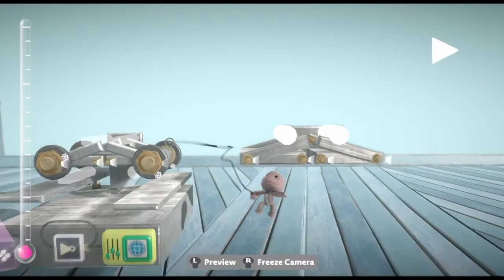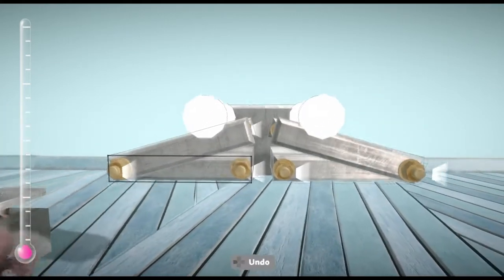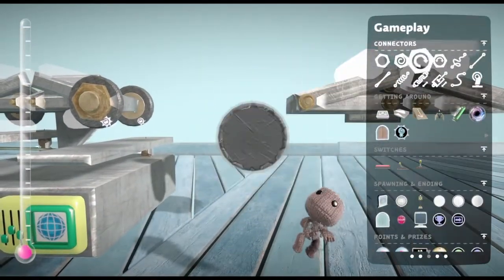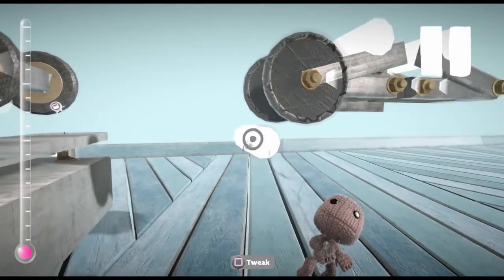How to Make My Suspension for Cars On LBP3